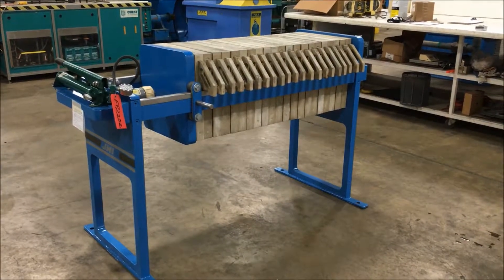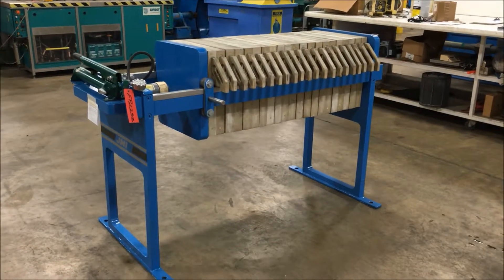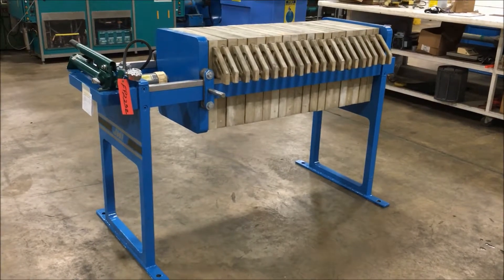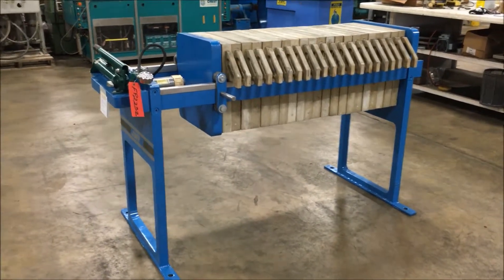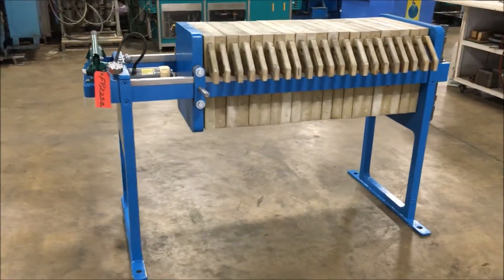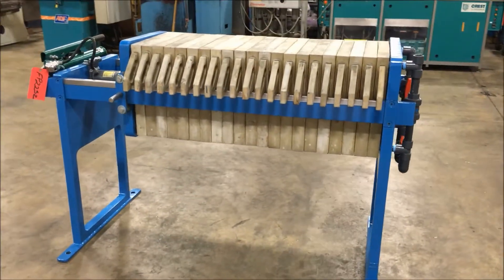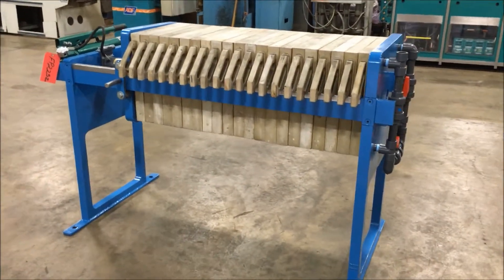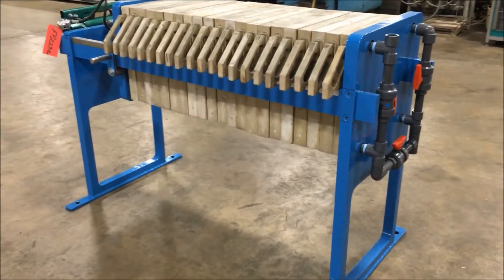JWI 3.5 Cubic Foot Manual/Hydraulic Filter Press FP2252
Manufacturer       JWI
Model #       470G30-20-3MR
Cu.Ft.        3.50
Gasketed/NonGasketed       Gasketed
Style       Manual
Serial #       2734
OAD       75"L x 30"W x 53"H
Max Filtration       100 psi
Max Hydraulic       7000 psi
Weight        9999

ADDITIONAL INFORMATION
 New plumbing.

Lanco LLC
665 10 Mile NW